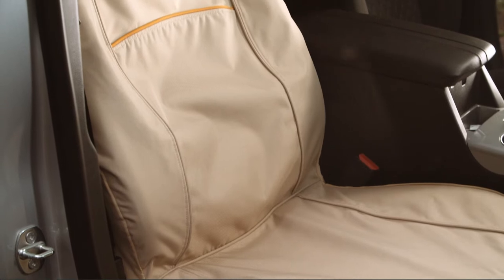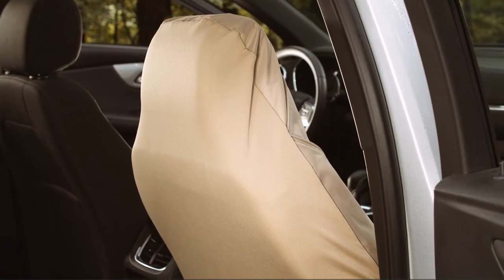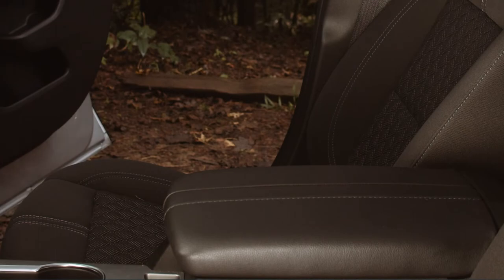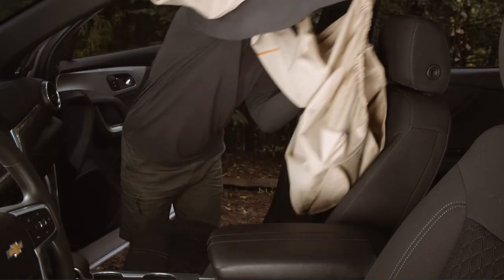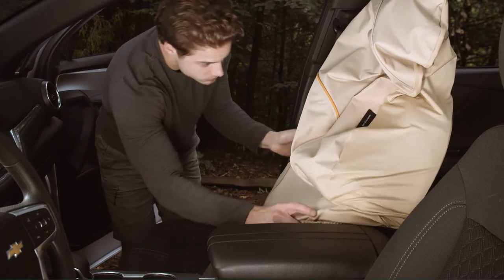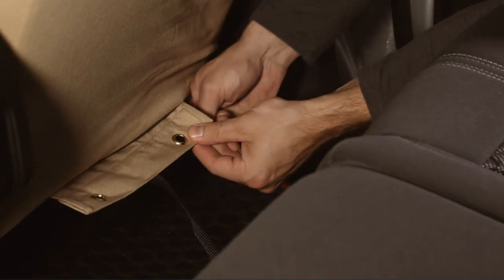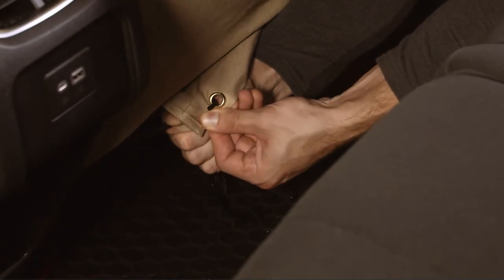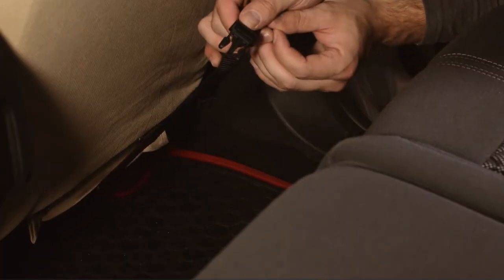How to Install the CoPilot Bucket Seat Cover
Learn how to install the CoPiltot Bucket Seat Cover. This bucket seat cover keeps front seats covered both in the front and the back.